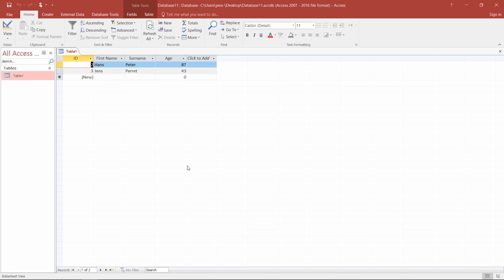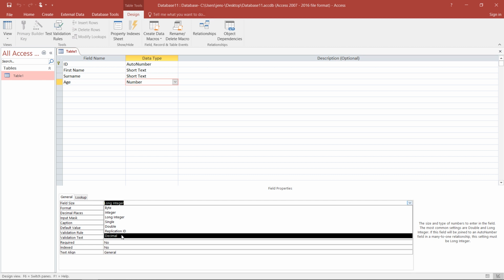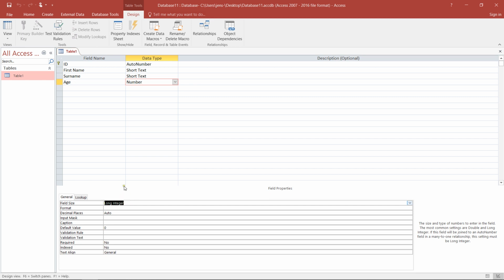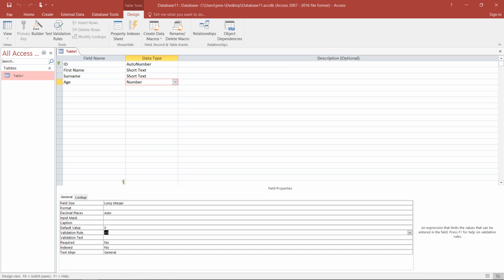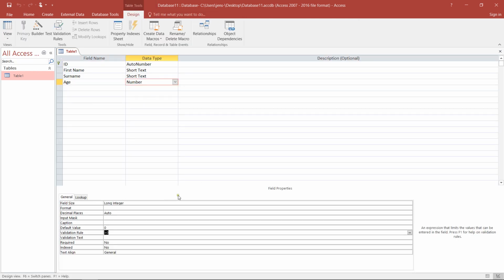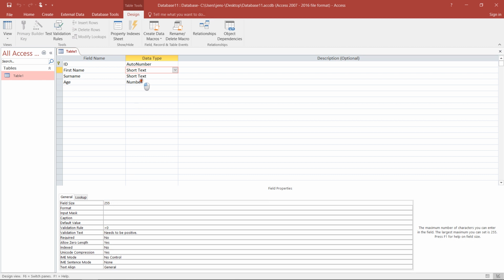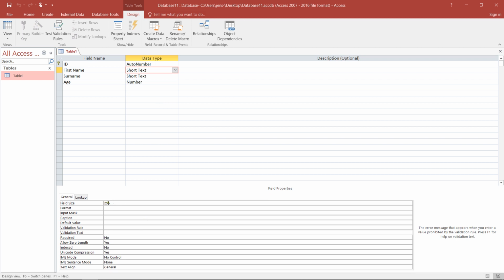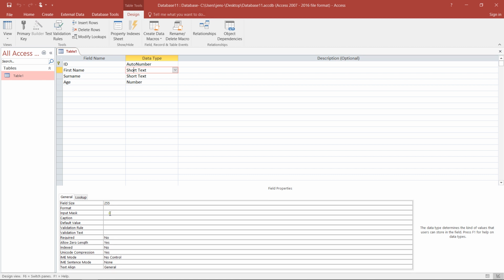MS Access - Types of Fields and Data Validation